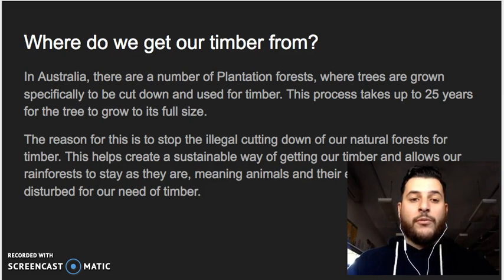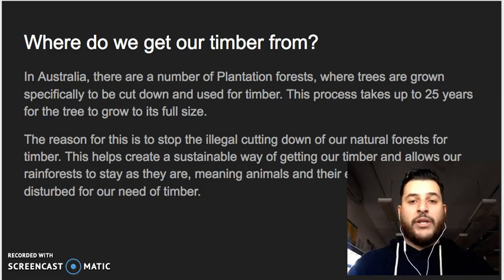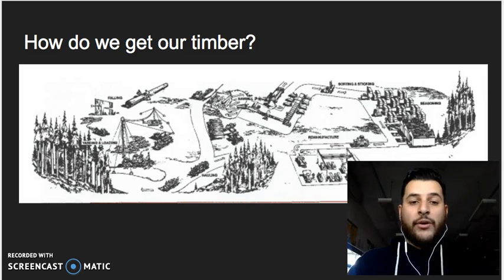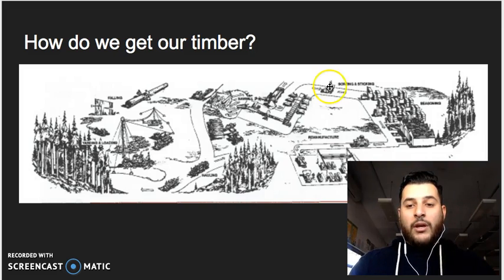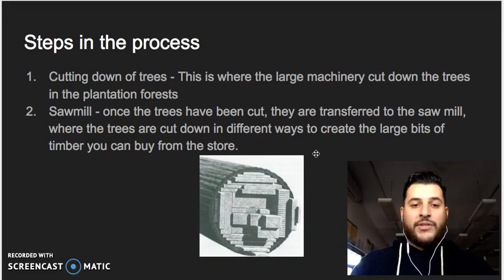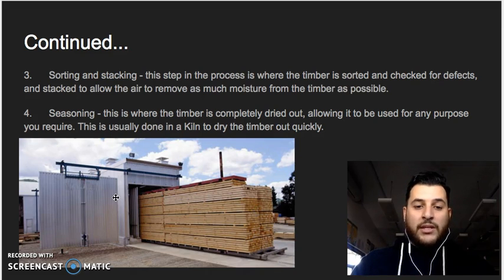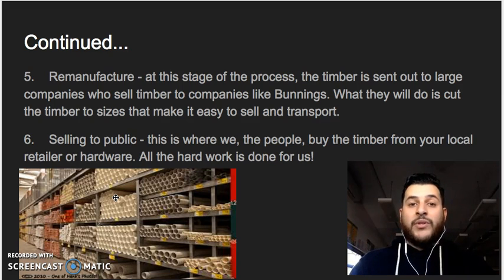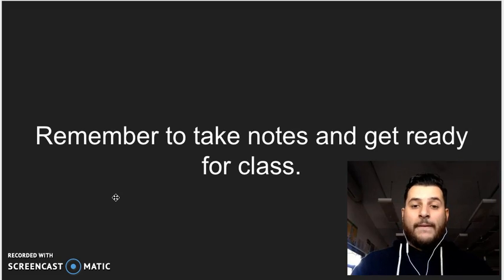Timber Preparation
How the timber we use in class goes from the tree to your CO2 car.